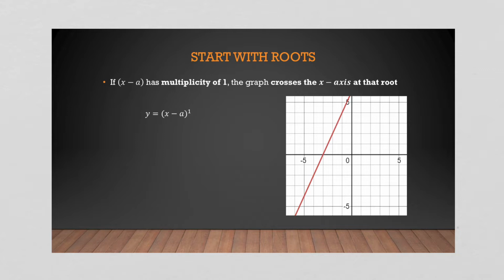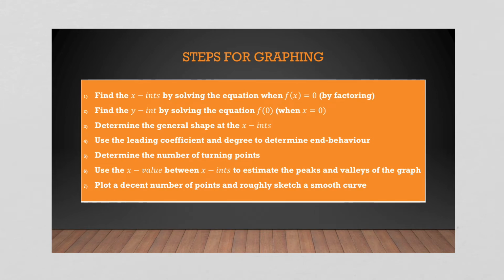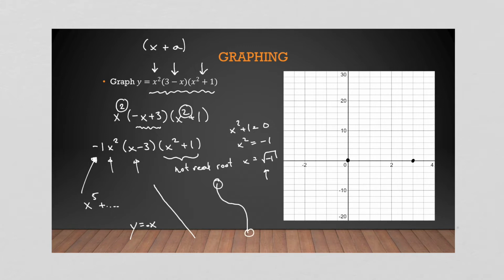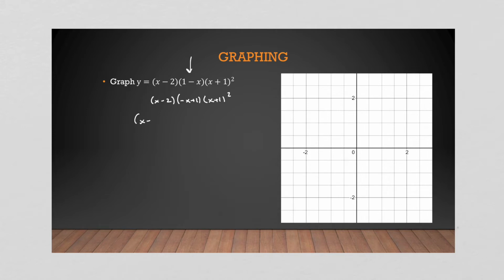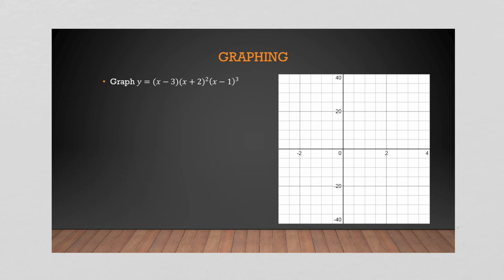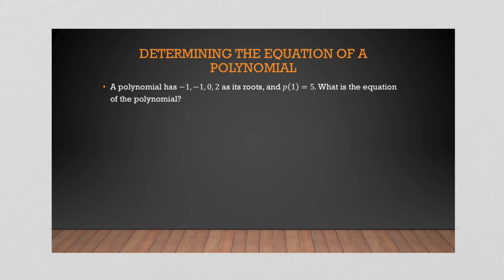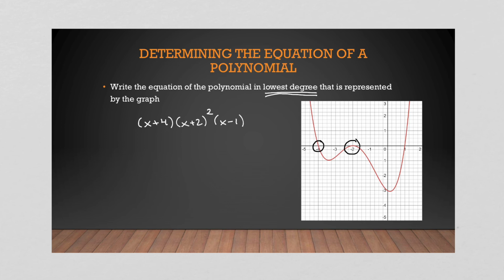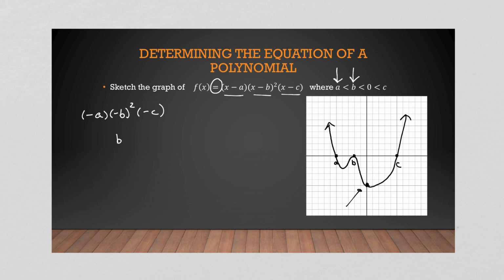Pre-Calculus 12 - Video #12: Graphing Polynomials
This video takes the concepts we learned from Section 3.1 and uses them to help us graph Polynomial equations.

- End-Behaviour
- Degree of Root Behaviour
- Degree and Turning Point Connection
- y-intercept

We then draw a smooth curve and test point for potential max/min locations.